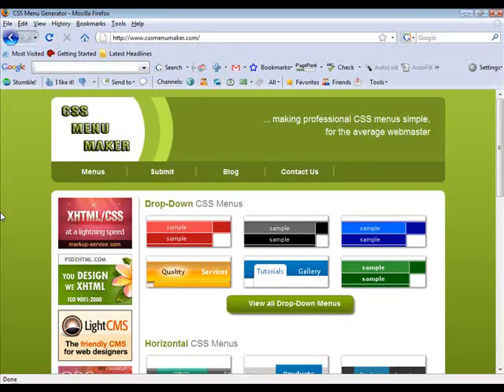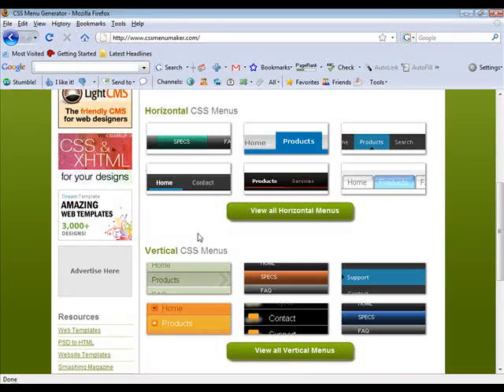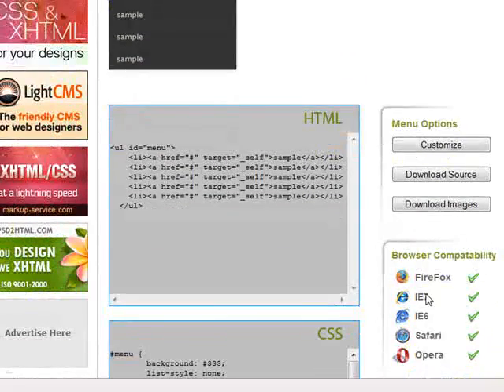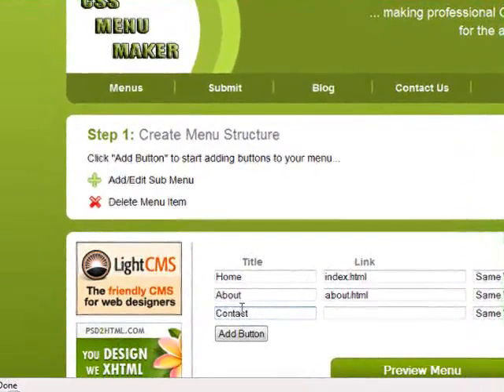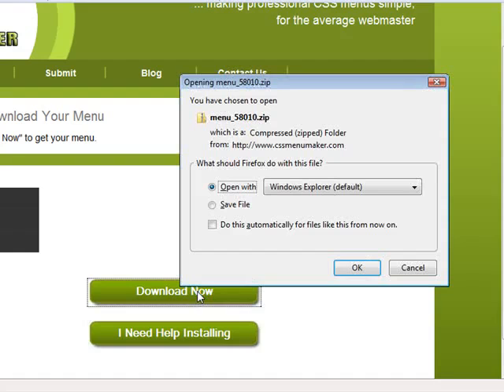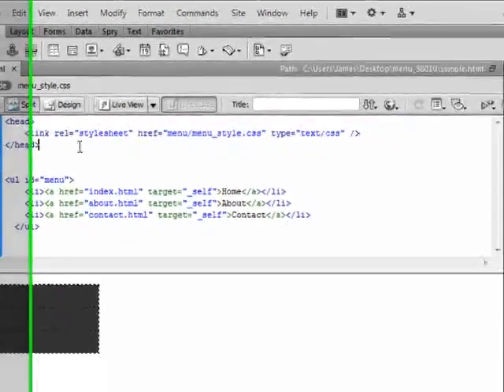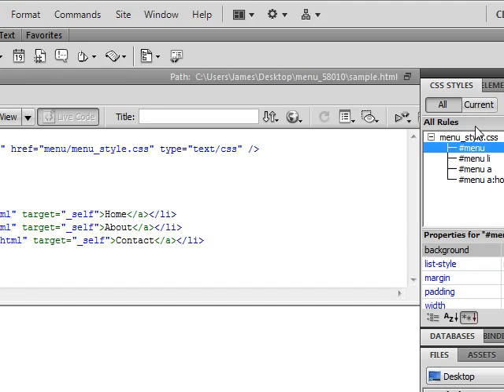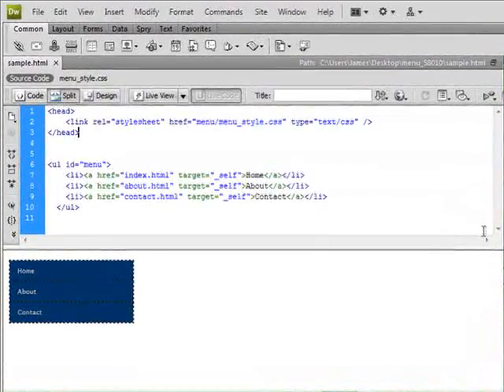Web CSS Menu Maker